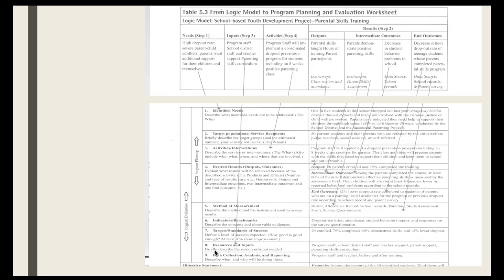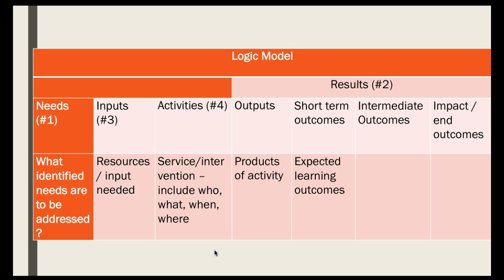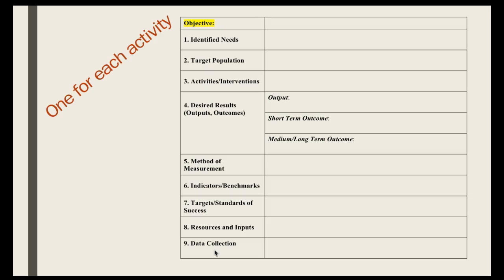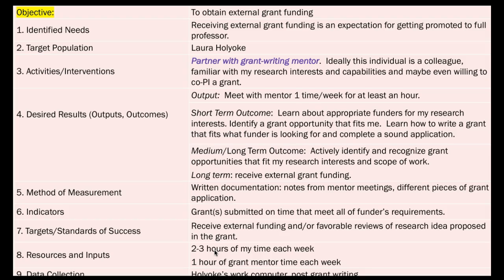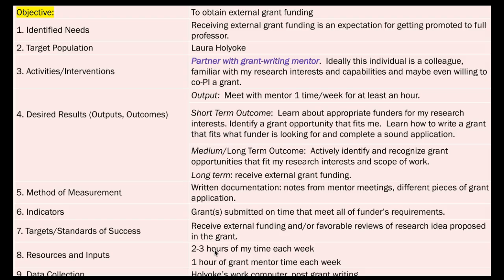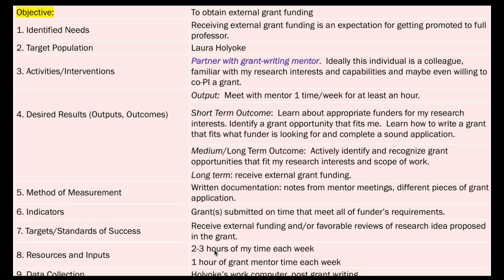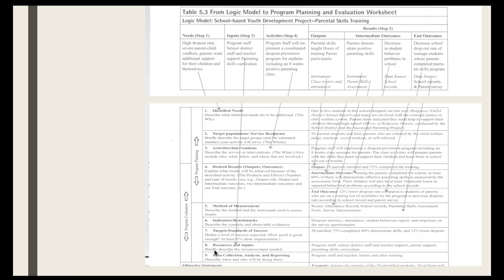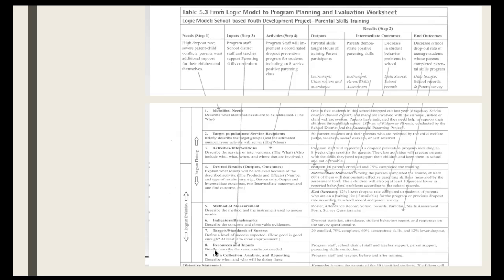Compiled Program Assignment